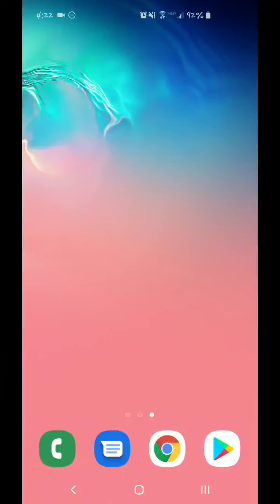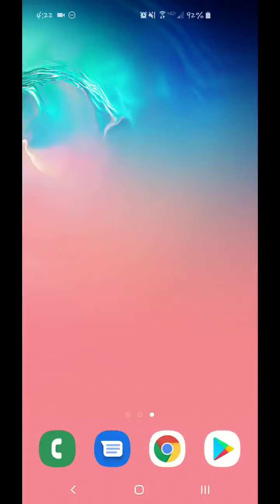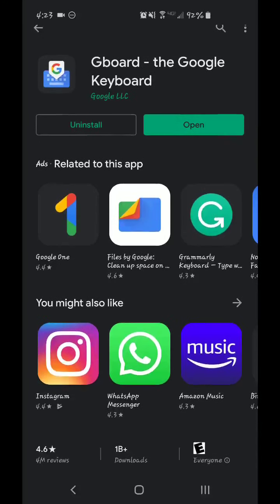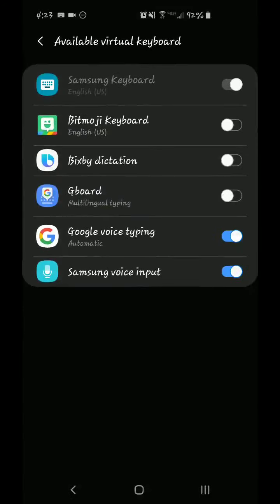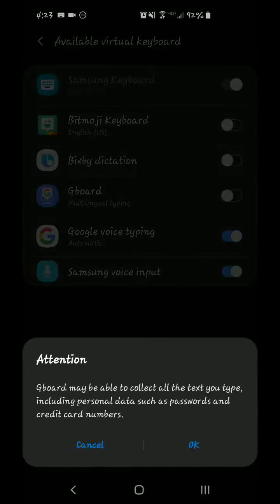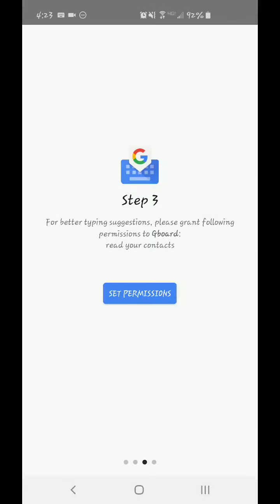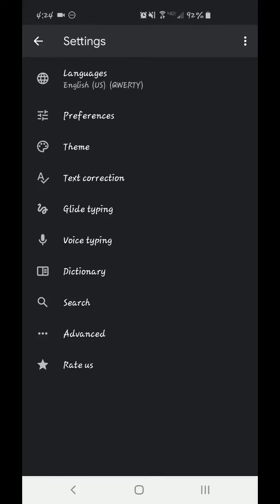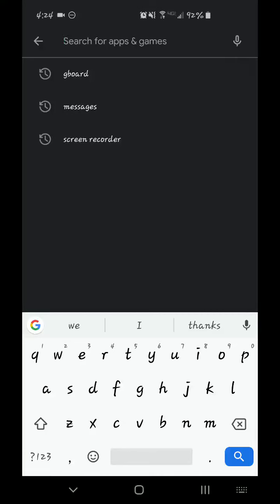Gboard: Android: How to setup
How to set up the Google Keyboard (Gboard) on an Android phone.